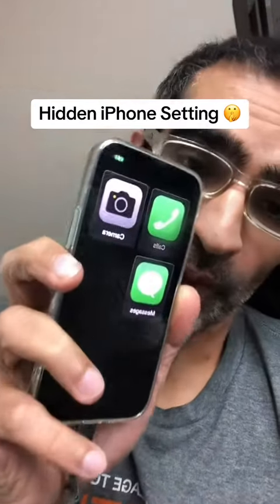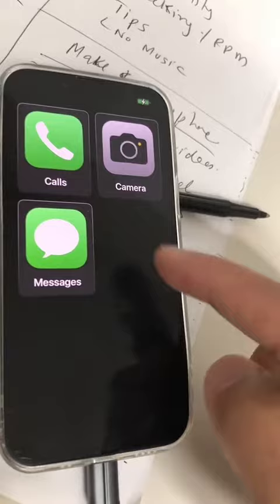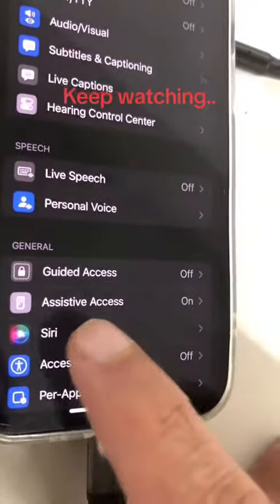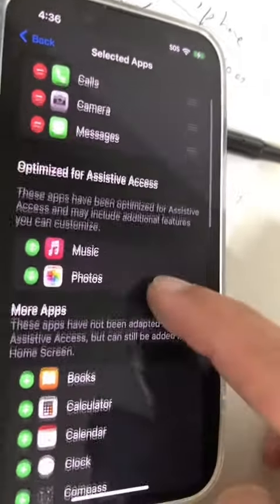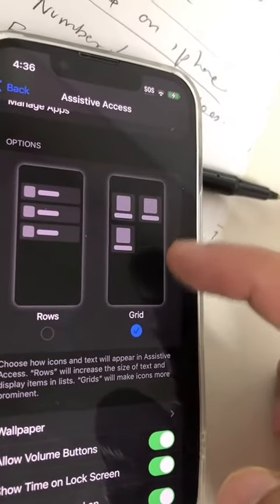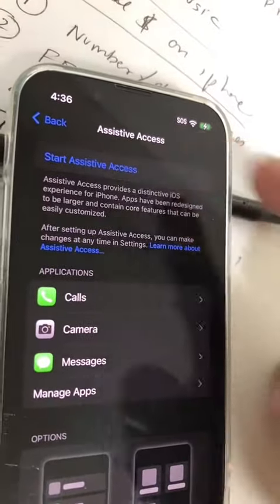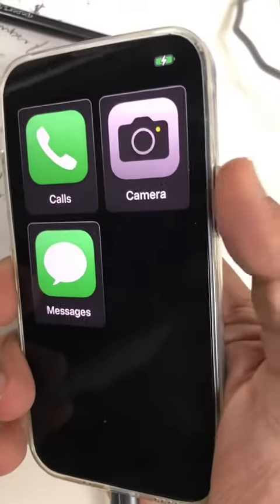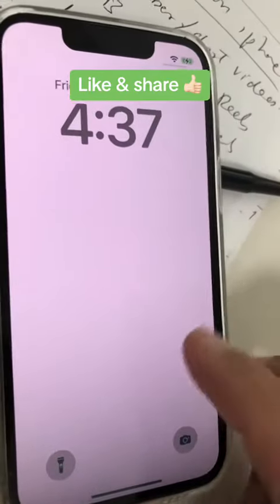Turn ON This iPhone Setting For Older Parents